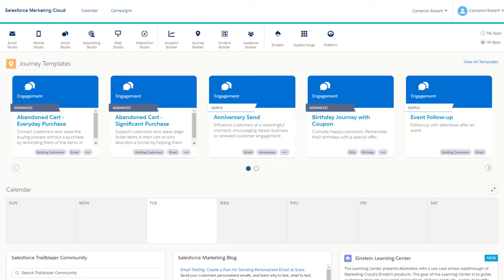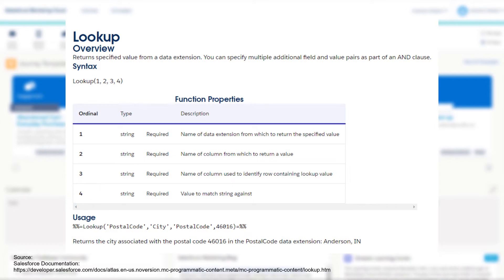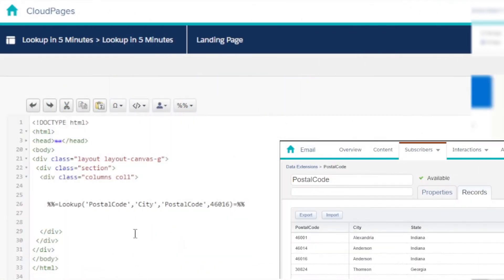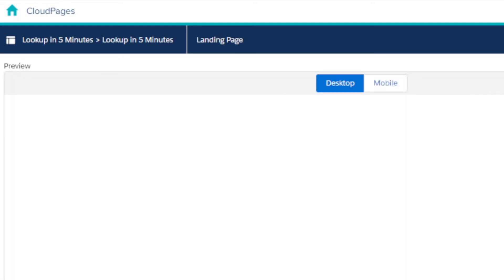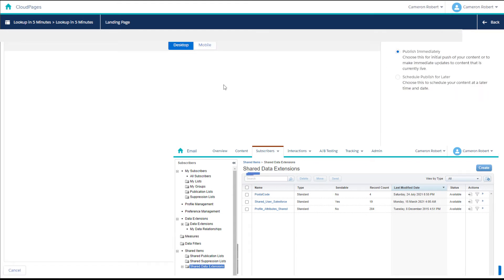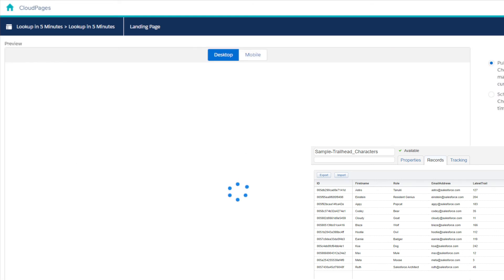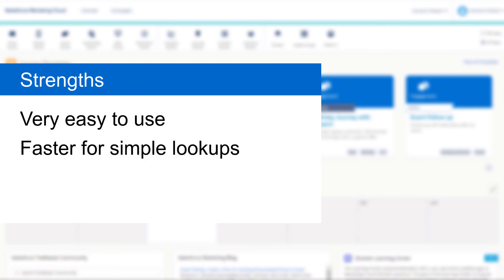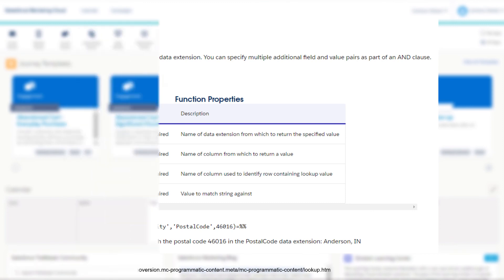AMPscript Lookup - Salesforce Marketing Cloud Functions in 5 minutes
Salesforce Marketing Cloud functions in 5 minutes!
In this video Cameron Robert shows how Lookup() works in Salesforce Marketing Cloud using some helpful visuals to explain the concept.

Key Moments:
Introduction (0:00)
AMPscript Lookup Documentation (0:16)
AMPscript Lookup Example Code (1:59)
AMPscript Lookup Strengths & Weaknesses (2:41)
Summary (3:13)